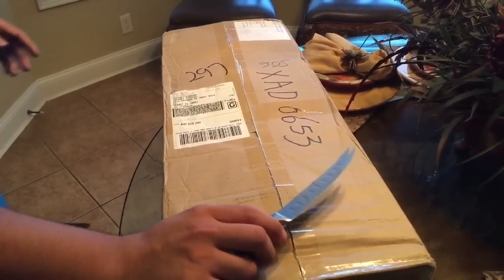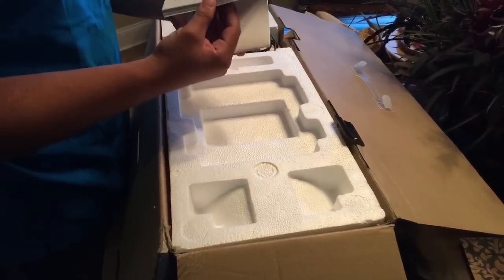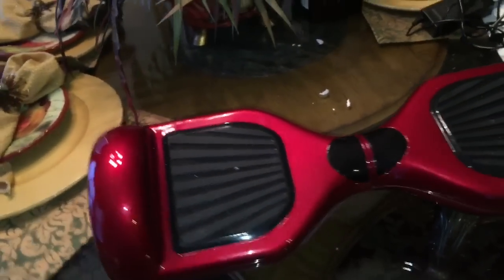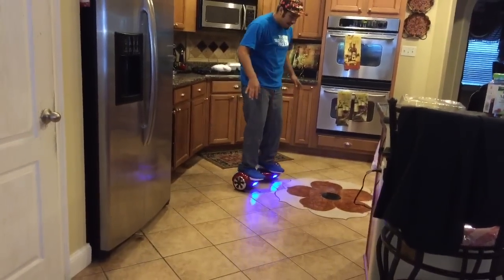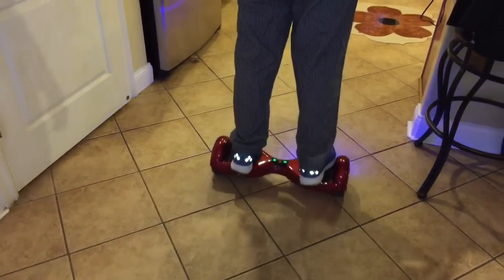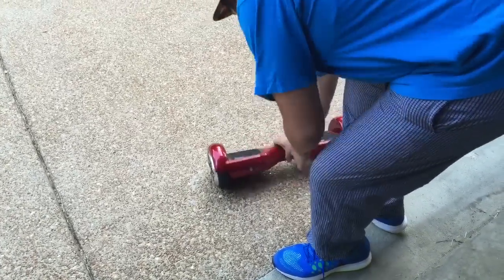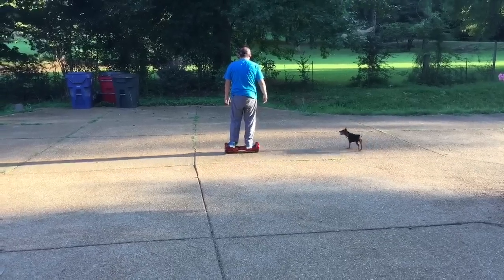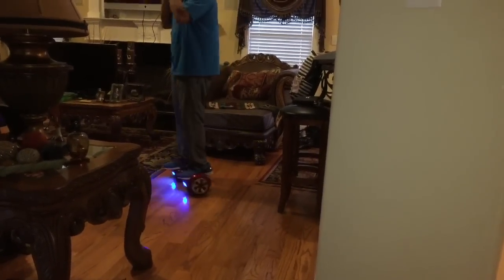Mini Segway Unboxing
This is the link where I bought it